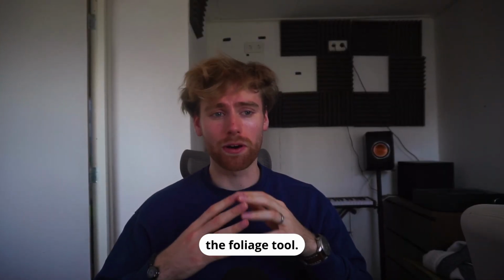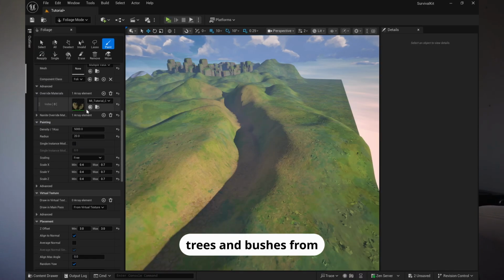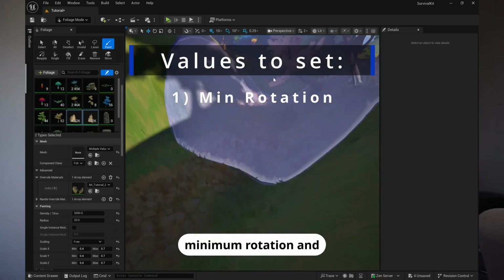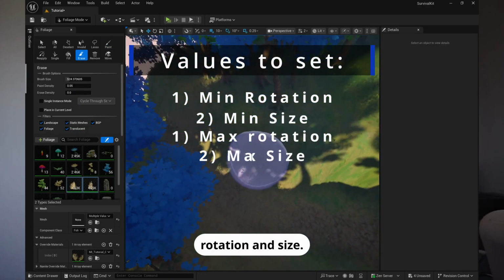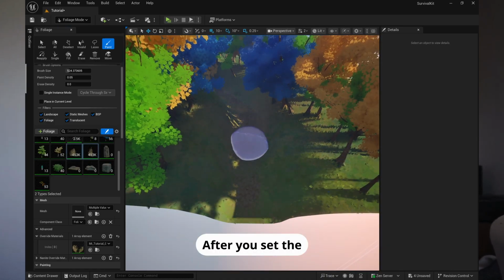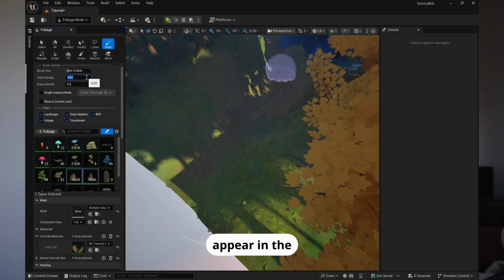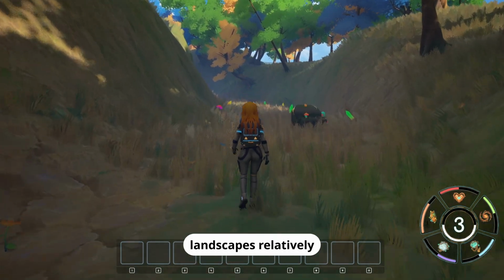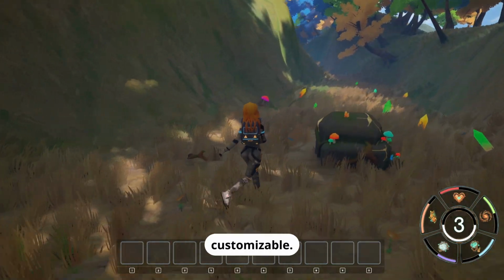How I Build environments in ue5🌿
Welcome to Deep Dive, a show in which we zoom into one specific part of gamedevelopment!

Today I’m showing you how to build your own cozy environments from scratch in Unreal Engine 5. 😊

We'll go over:
- How to make foliage 🌿
- How to set up a terrain 🌆
- How to color that terrain 🎨
- How to put it all together with the foliage tool 🔨

🌲 About EcoBound: EcoBound is a cozy sci-fi survival game where you revive a dead planet, one plant at a time. Being developed solo in Unreal Engine 5.